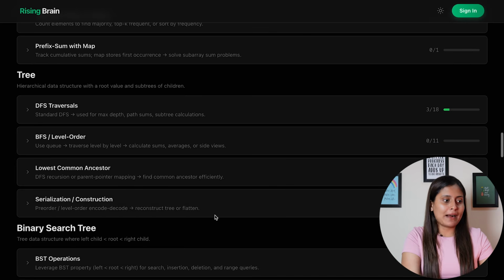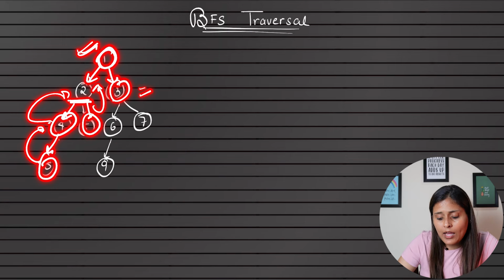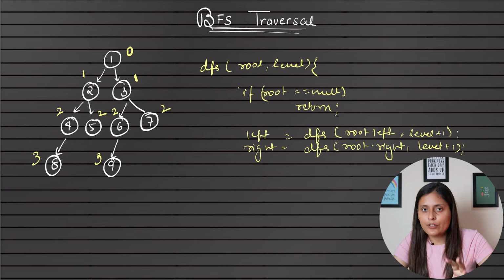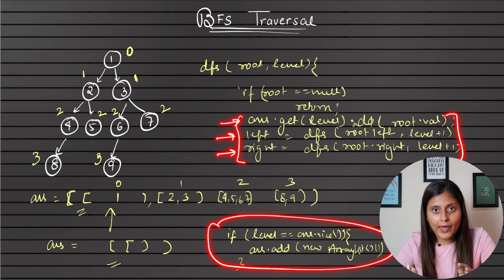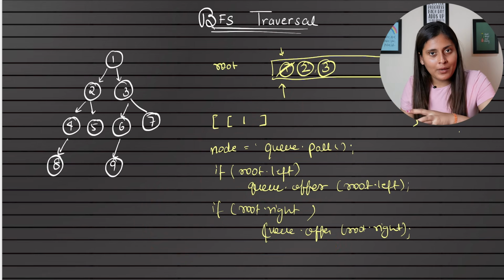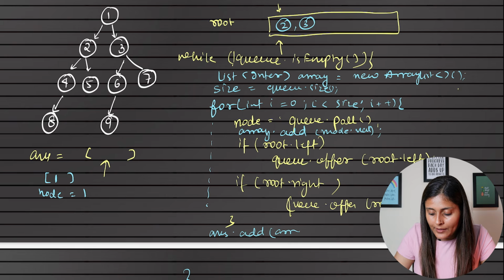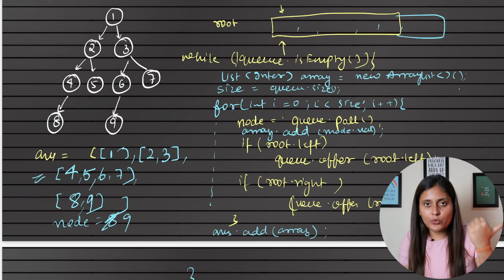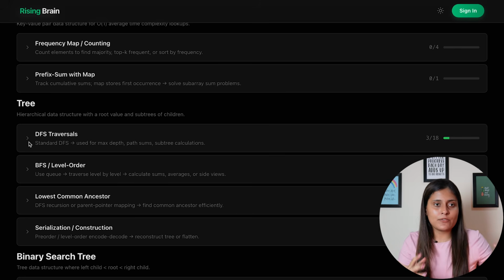Binary Tree BFS Traversal | Level Order Traversal Explained | Queue Pattern | Python, Java, C++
Master Binary Tree BFS (Breadth First Search) by learning the Level Order Traversal pattern—the foundation for solving dozens of Binary Tree interview problems.

If you understand this one video, you'll be able to recognize and solve most Level Order Traversal questions asked in coding interviews.

🚀 What you'll learn in this video:
What is BFS Traversal?
Why do we use a Queue?
Level Order Traversal intuition
Step-by-step dry run
Queue visualization
Clean implementation in Python, Java, and C++
📚 Problems Covered Using Level Order Traversal

✅ Binary Tree Level Order Traversal II (LeetCode 107)
✅ Binary Tree Right Side View (LeetCode 199)
✅ Average of Levels in Binary Tree (LeetCode 637)
✅ Binary Tree Zigzag Level Order Traversal (LeetCode 103)
✅ Maximum Level Sum of a Binary Tree (LeetCode 1161)
✅ Find Largest Value in Each Tree Row (LeetCode 515)
✅ Maximum Width of Binary Tree (LeetCode 662)

This isn't just another BFS tutorial.

This video is designed to teach you the Level Order Traversal pattern so well that you'll be able to solve almost every interview question based on BFS in Binary Trees with confidence.

If you're preparing for Amazon, Google, Microsoft, Meta, Walmart, Adobe, Atlassian, Oracle, Uber, or any product-based company, this is one of the highest ROI Binary Tree concepts to master.

⏱️ Complexity